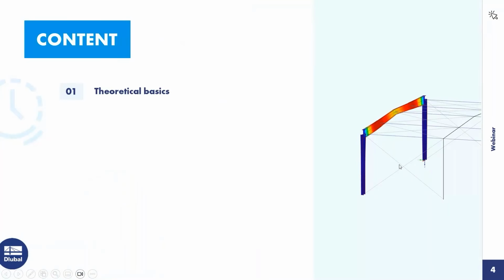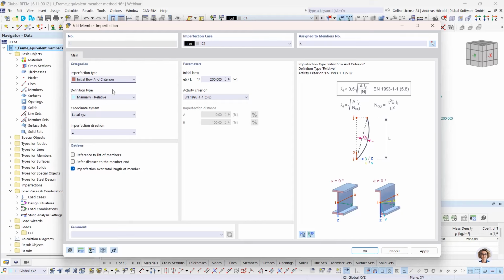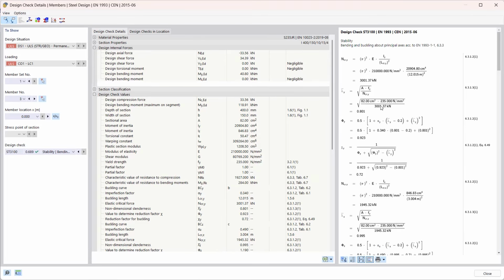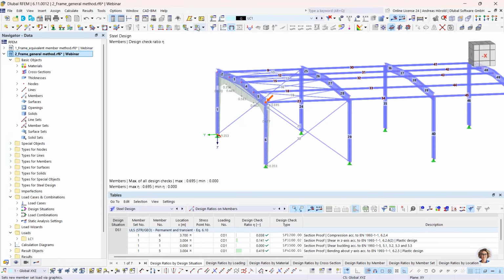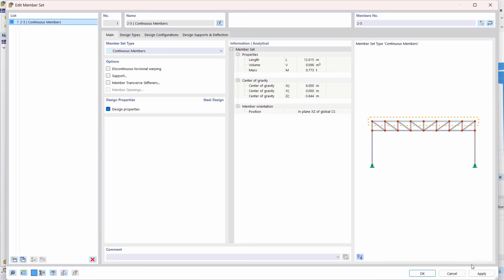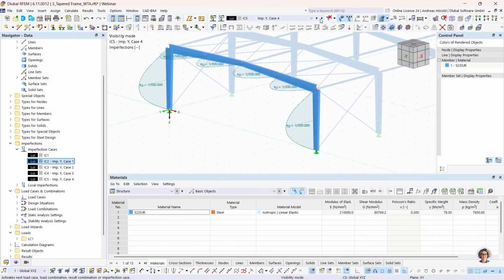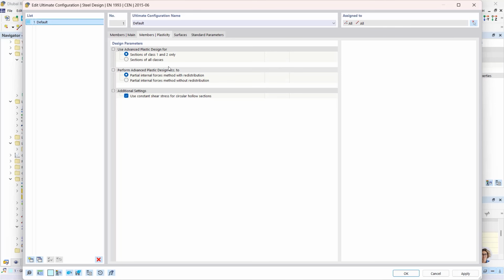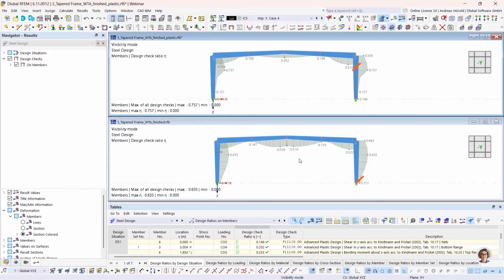Webinar | Stability in Steel Construction: Overview of 3 Key Design Methods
In this webinar, we use practical examples to explain how you can perform stability analyses of steel structures using the equivalent member method, the general method, and the torsional warping analysis.

Time Schedule:
00:00 Introduction
02:10 Theoretical basics
06:45 Example - equivalent member method
17:10 Example - general method
29:45 Example - torsional warping analysis (second-order analysis with 7 degrees of freedom)